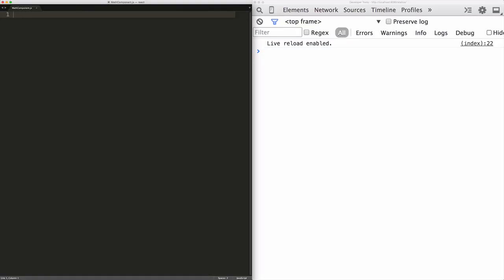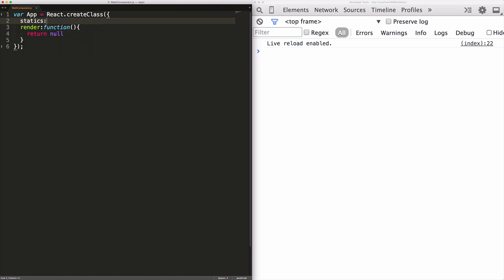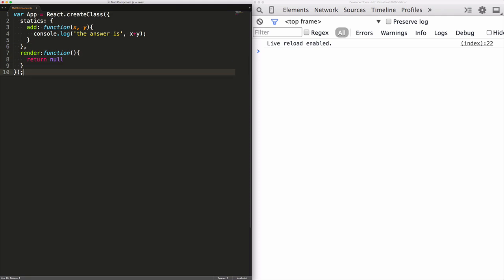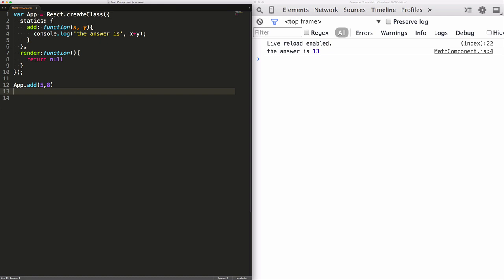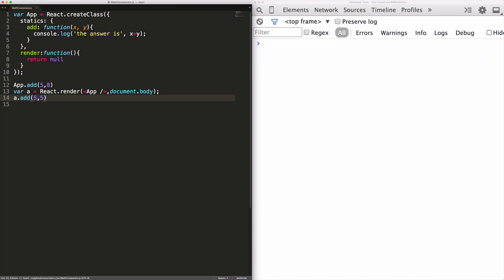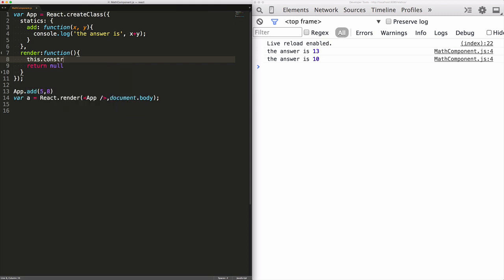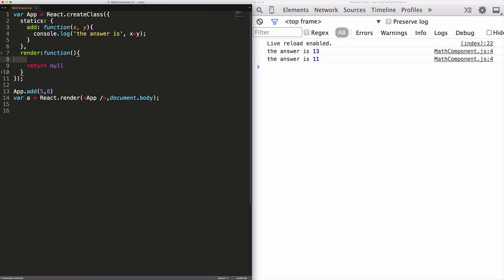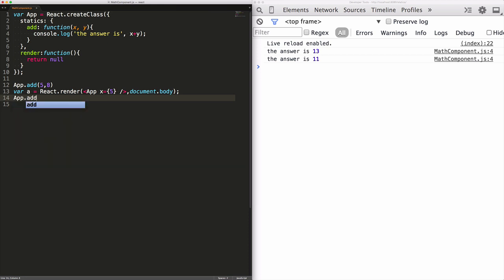42 Static Methods in React